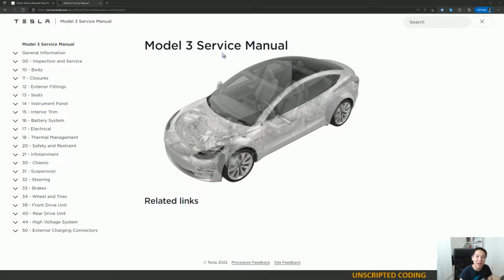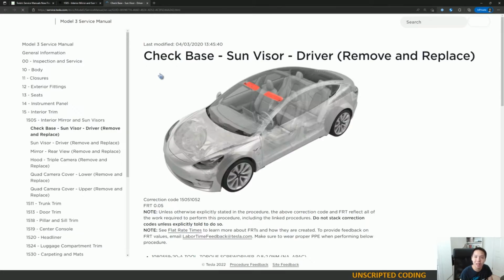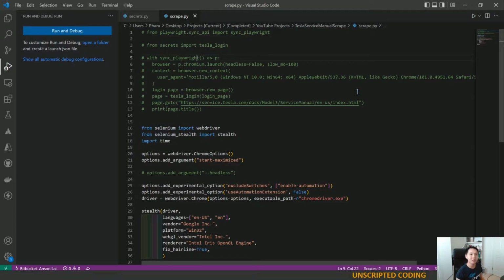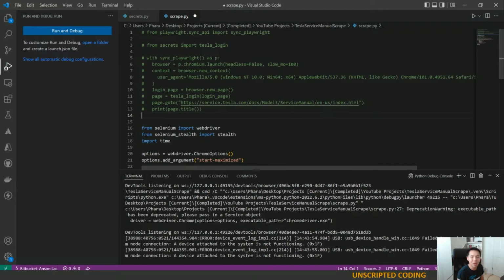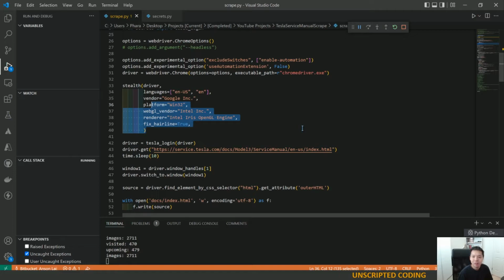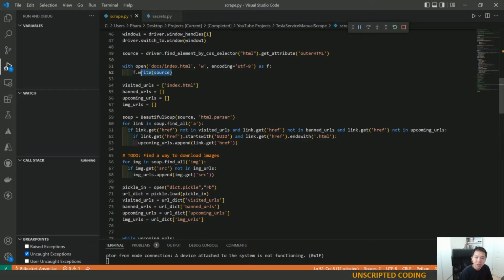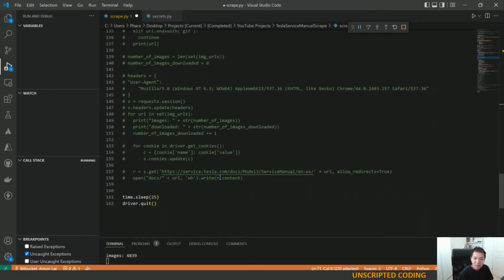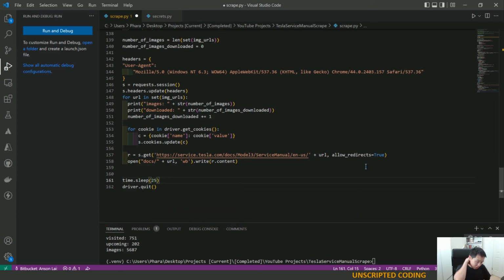Web Scraping: Tesla's temporarily free Service Manuals | Unscripted Coding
Tesla charges an insane amount for their service manuals, but right now they are temporarily free.  I try to scrape the service manual to create an offline copy, using a few new tricks to get around their blockers.